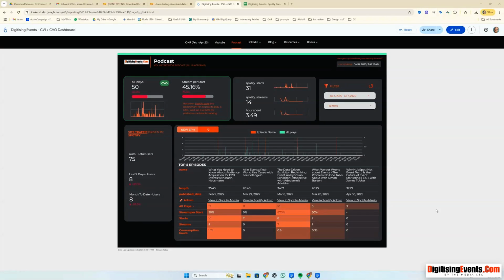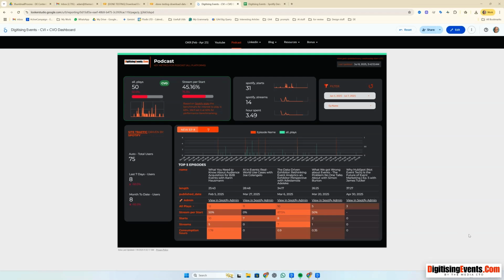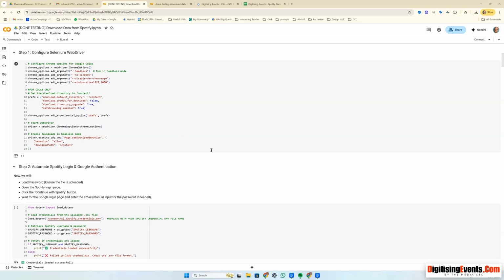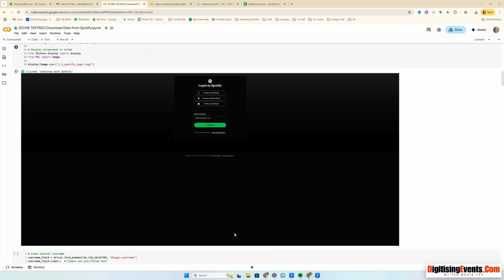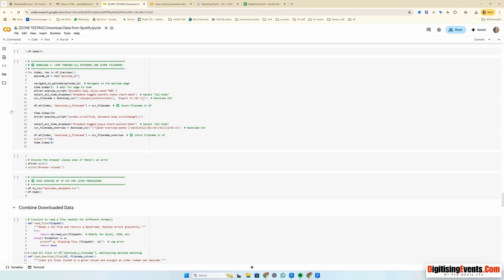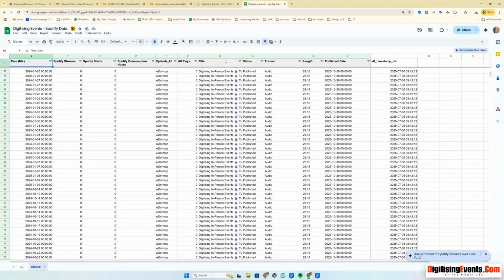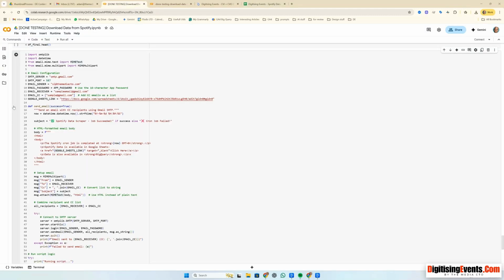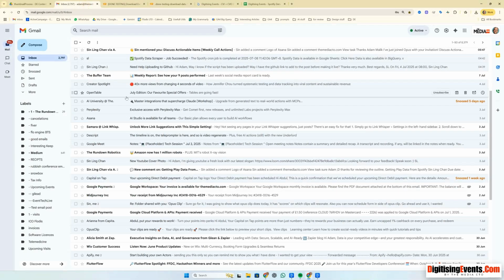How to Automate Spotify Data Analysis for Effective Content Strategy (Full Script included)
In this video, learn how SL automated the process of extracting data from Spotify for analysis and dashboard creation, as there was no official API available. The process involves mimicking user behaviour with Selenium, configuring the web driver for Spotify login, and automating the download of CSV files for each episode.

These files are then combined into a Google Sheet for easy access and further analysis, allowing for a comprehensive understanding of content performance. Detailed steps and links to the collaborative workbook are provided to help you set up your own automated reporting system.

00:00 Introduction and Overview
01:09 Setting Up the Automation
02:11 Automating the Data Extraction
03:42 Combining and Utilizing the Data
06:01 Conclusion and Final Thoughts